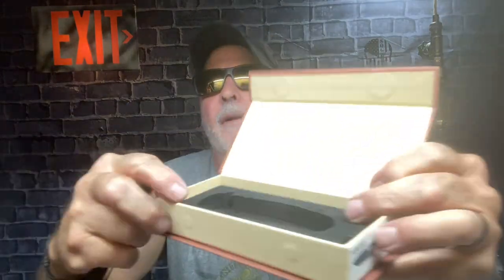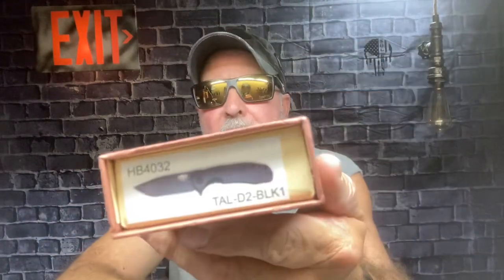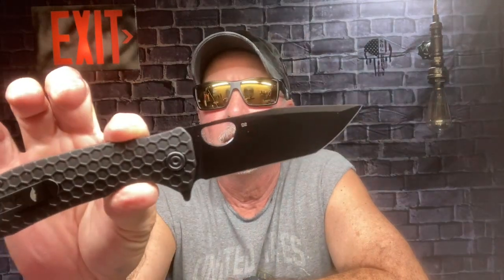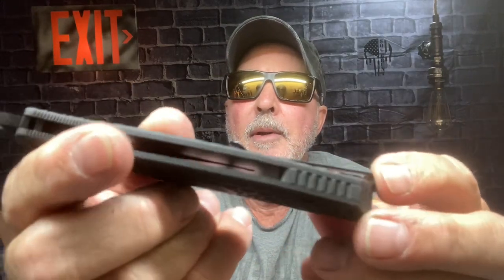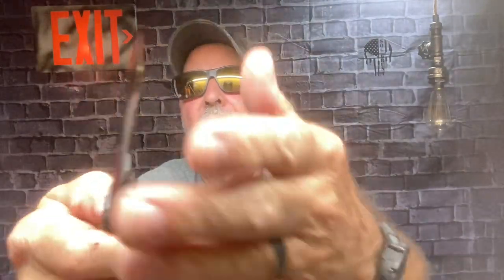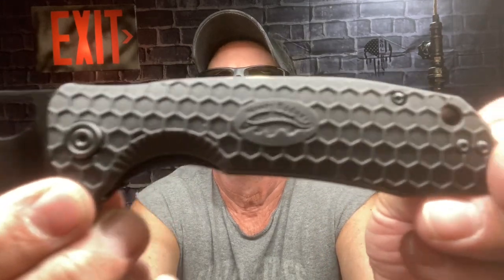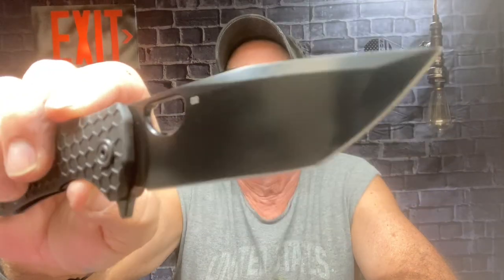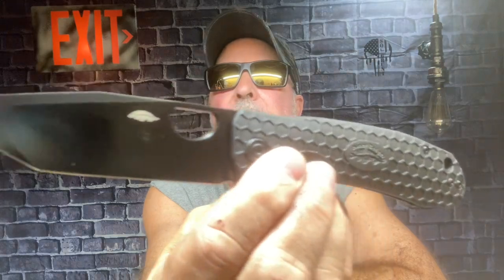HB4032 Honey Badger Tanto Flipper Large Black D2 - Black DLC Blade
New large blackout tanto blade